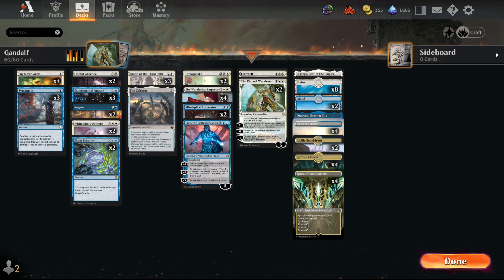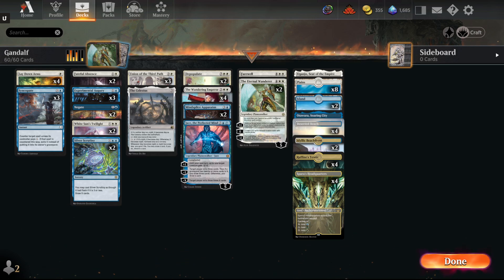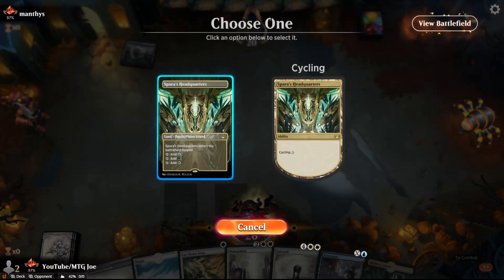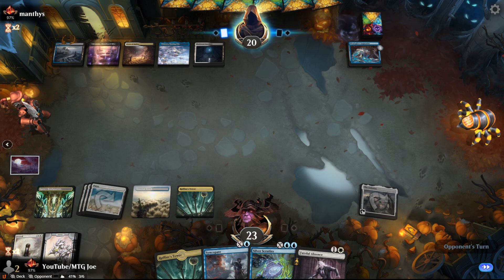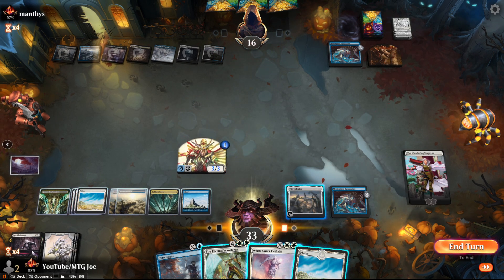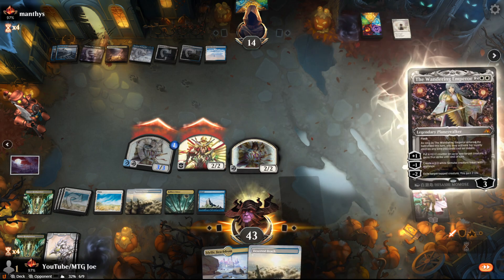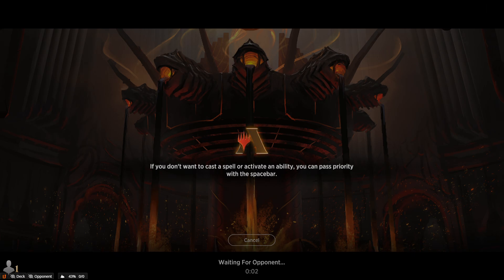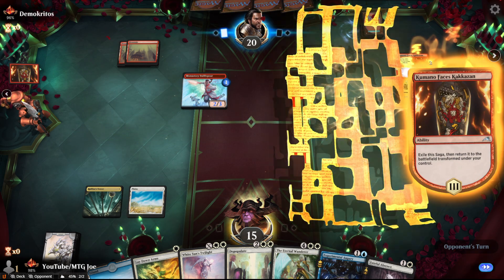THE ANSWER to the MYTHIC Standard Ladder | Azorius Control | Phyrexia All Will Be One | MTG Arena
Phyrexia all will be one is here on MTG Arena. Azorius Control got a bunch of new tools and the deck is performing extremely well in the standard best of one ladder. White sun's twilight being both a board wipe and win condition all in one card is amazing!

Deck
8 Plains (MIR) 331
2 Island (MIR) 336
2 Negate (RIX) 44
3 Syncopate (DAR) 67
1 The Celestus (MID) 252
4 Deserted Beach (MID) 260
1 Farewell (NEO) 13
4 The Wandering Emperor (NEO) 42
1 Eiganjo, Seat of the Empire (NEO) 268
1 Otawara, Soaring City (NEO) 271
4 Raffine's Tower (SNC) 254
4 Spara's Headquarters (SNC) 257
2 Silver Scrutiny (DMU) 65
2 Idyllic Beachfront (DMU) 249
4 Lay Down Arms (BRO) 11
3 Union of the Third Path (BRO) 31
2 The Eternal Wanderer (ONE) 11
2 Fateful Absence (MID) 18
2 White Sun's Twilight (ONE) 38
3 Experimental Augury (ONE) 49
1 Jace, the Perfected Mind (ONE) 57
2 Mindsplice Apparatus (ONE) 63
2 Depopulate (SNC) 10